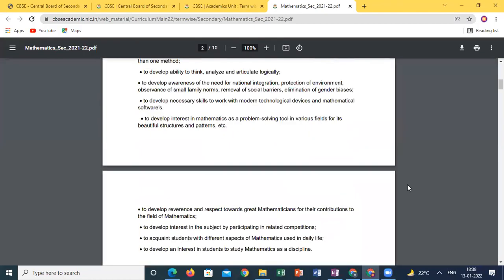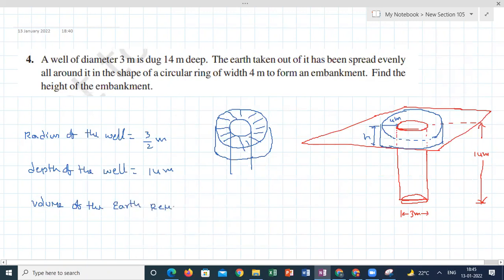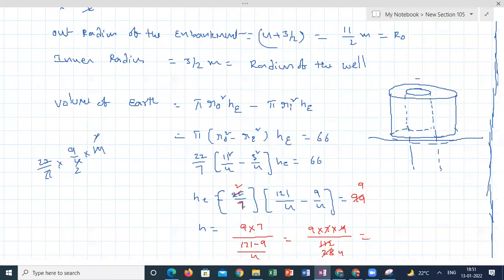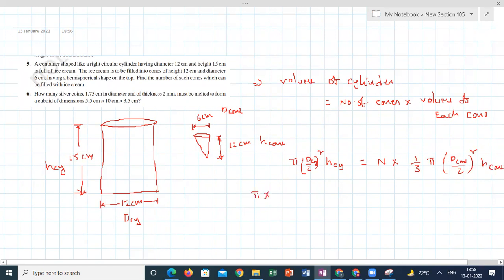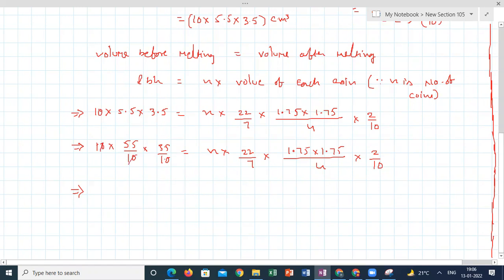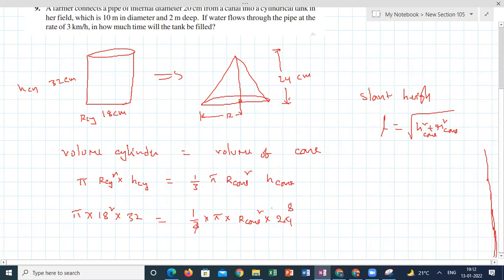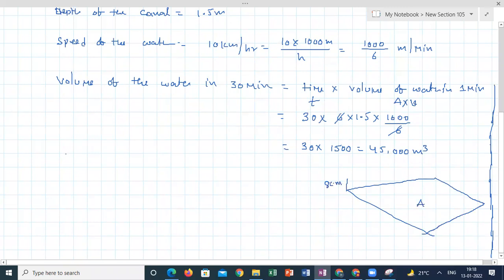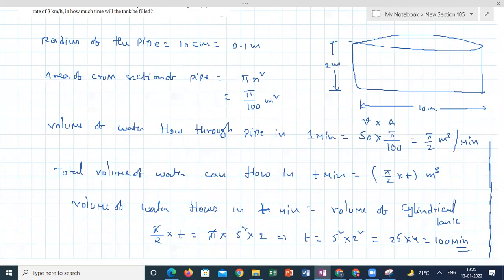X math 13th jan 22